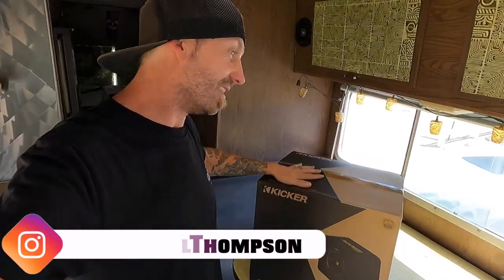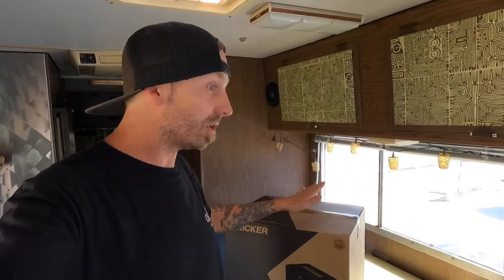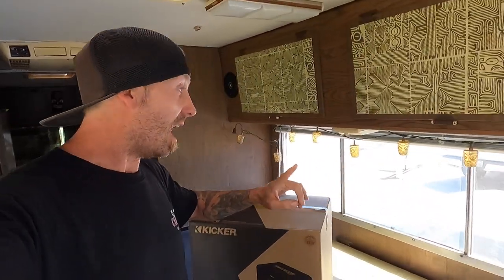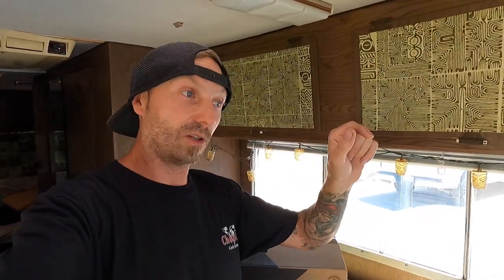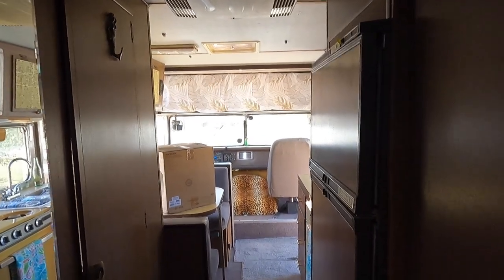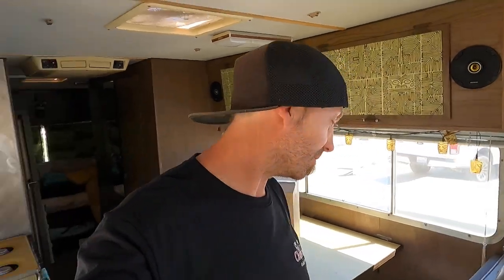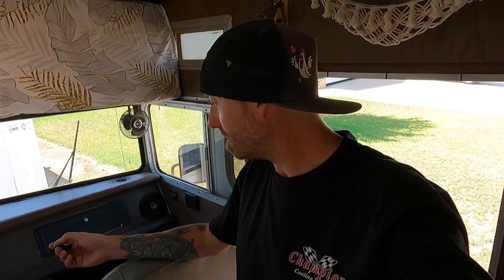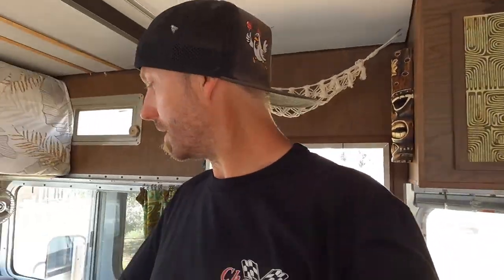Adding a Second Kicker Subwoofer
Well if one is good two should be awesome. I felt like we could use a little more bass in the Twinnebago so I reached out to Kicker and they sent out another 12" Comp C loaded enclosure. It sounded awesome with just the one subwoofer but I think one more is going to do the trick and fill out the whole winnebago with sound.